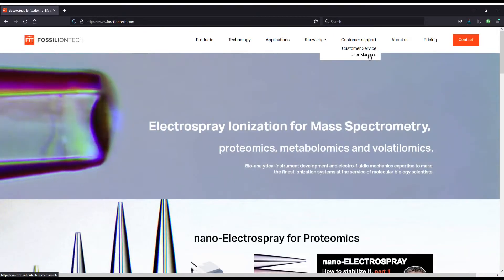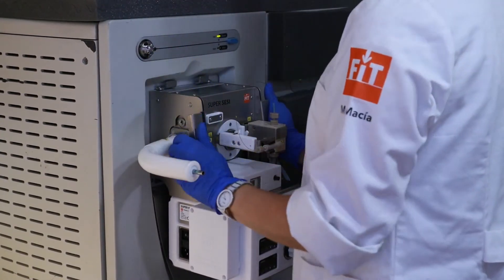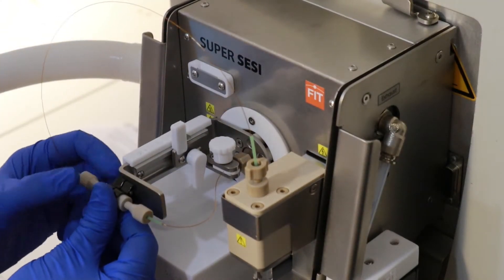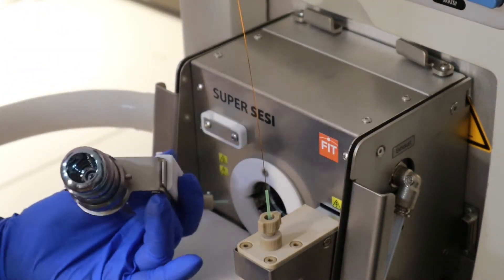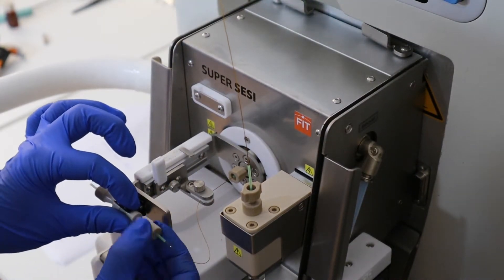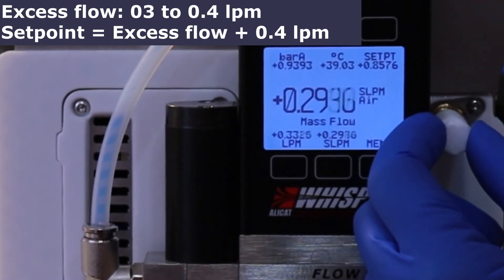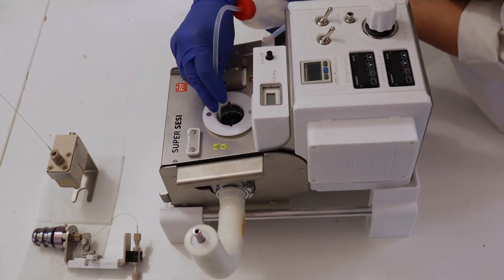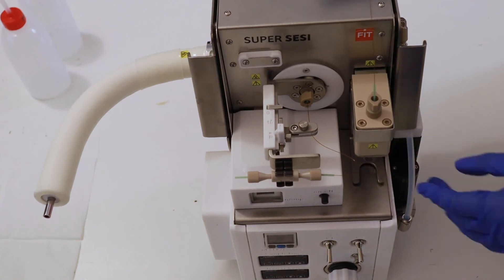How to use Super SESI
Tips to use Super SESI,
Secondaty Electrospray Ionization